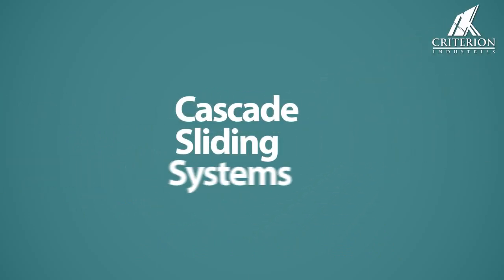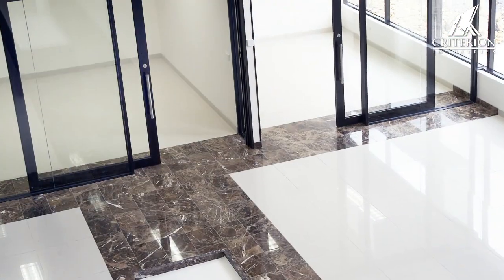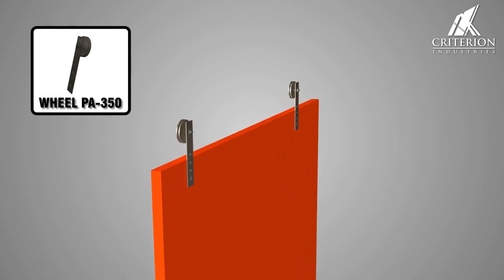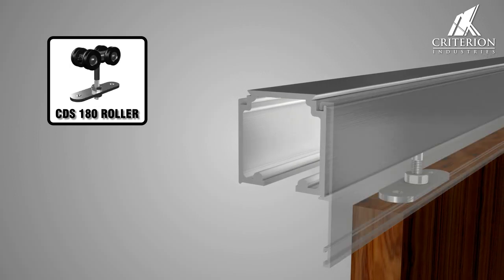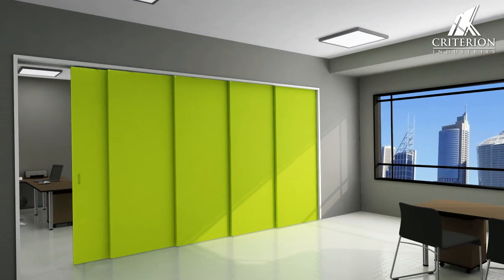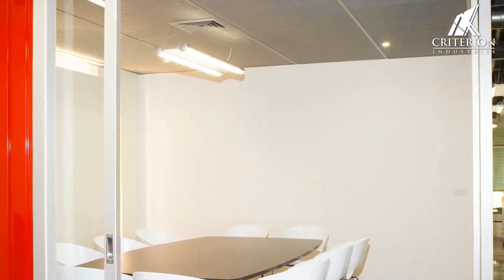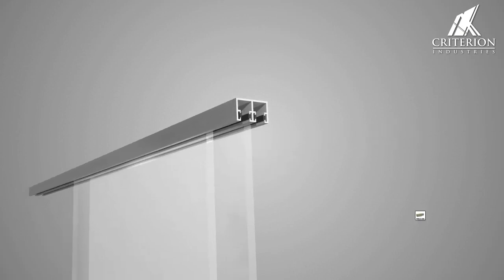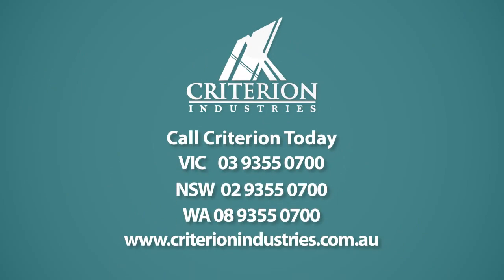Sliding Track Systems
Add character and distinction to your commercial or residential project with Criterion Industries' Sliding Track Systems.